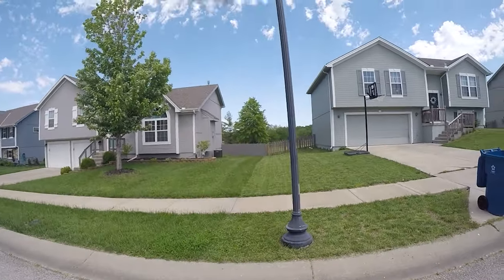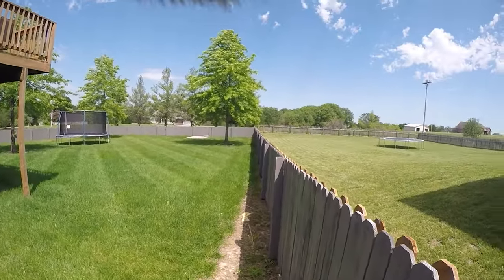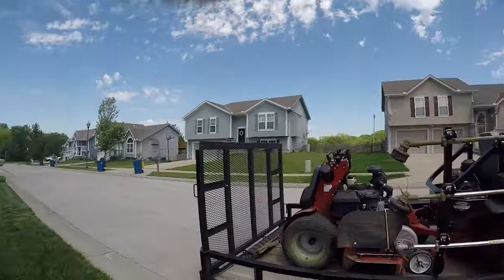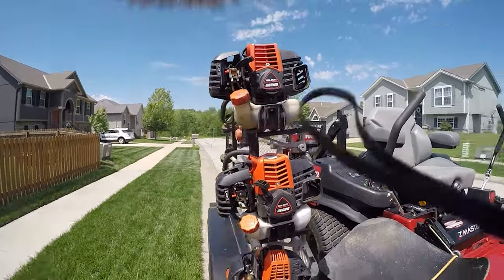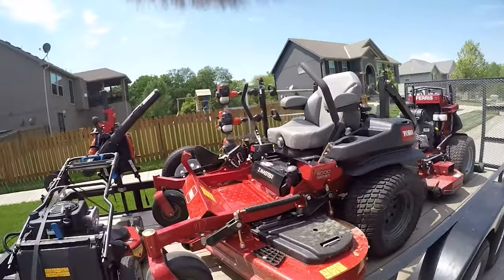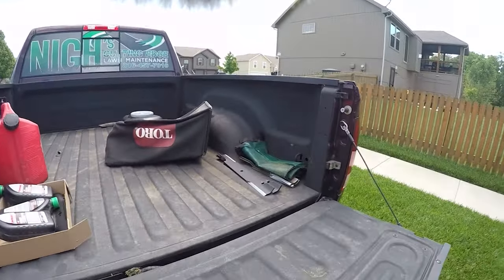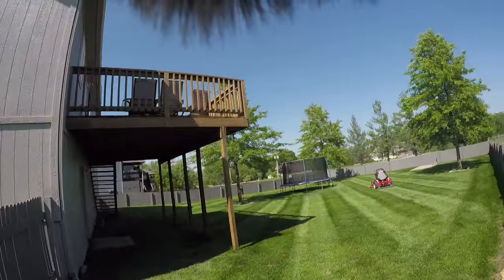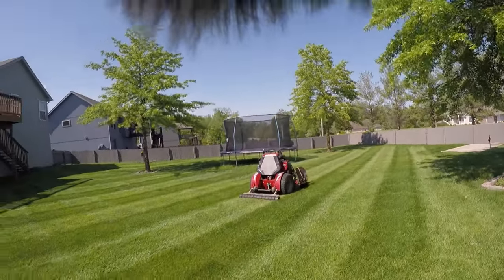( Part 2) Chads First Video, Hit That Smash Button